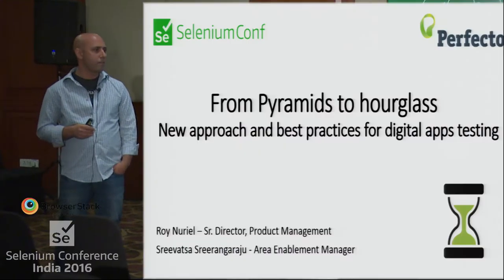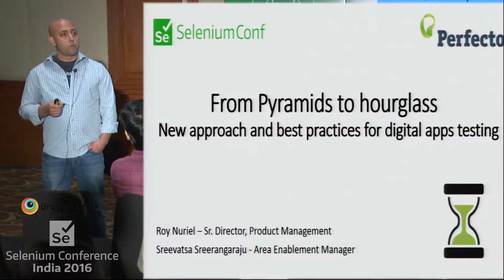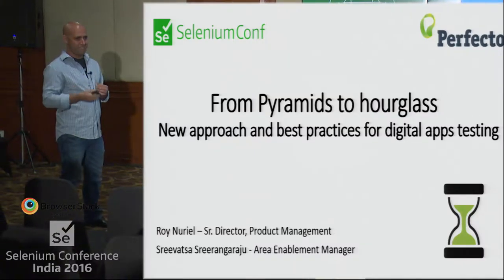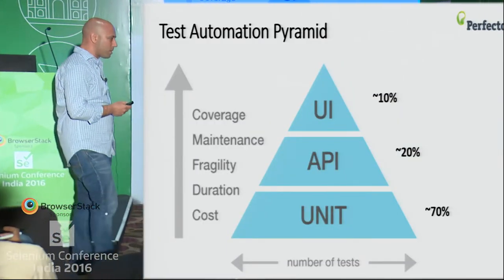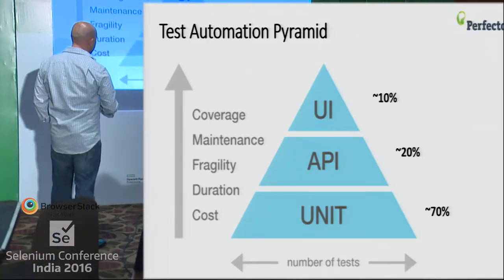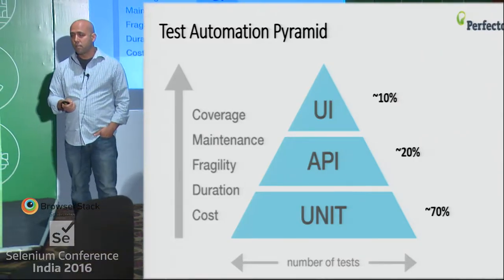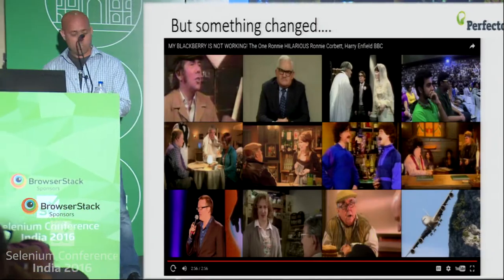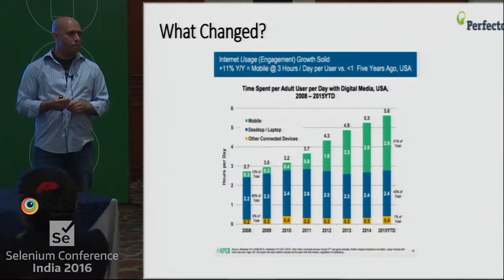From Pyramids to hourglass by Roy and Sreevatsa at SeConf16 India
One of the first things that you learn when you enter the quality assurance space is the famous triangle braked down to Unit test at the lower, on top of it Acceptance Tests based on API (in some places this layer is integration tests but the idea is the same) and at the top of the Pyramid we have the User Interface (UI) Tests. This Pyramid, in the last two decades was the main principle on how to approach testing activities (mainly automation).

In the last couple of year we are all taking part in the digital transformation that is taking place all over. Mobile Native applications as well as web applications take part in almost any activity that we are doing during the day, business are building their strategy on this channel and shifting resources and budgets to deliver applications maintained and expend their market share.

So what changed?

The users are no longer static, they are interacting with those apps while they are on the train on their way to the office, while waiting for a flight at the airport or drinking coffee while waiting for their next meeting – those “interactions” are done most of the time while they are on the go working with mobile device. In addition the application take advantage of the sensors that those devices provide in order to provide better user experience. The environment where our end users use our application has significant impact on the functionality and performance of our application which at the end of the day we call quality.

During the last year we developed a new approach for digital application testing – The “Hourglass” – This new approach expend the known Pyramid and update it to the digital era – The client side is richer and contains many components that impact the quality of application. It redefine the definition of coverage. At the top of the pyramid we add 2 additional triangles (the gives the hourglass shape) – The first one is devices – what devices should we test, how we should approach the changes that happens in the devise market. The second is the environment, the places that our end users will use and interact with the application. We leverage the automation investment and get the real digital coverage which will help to reach high quality applications.